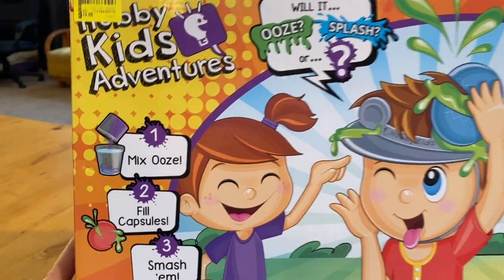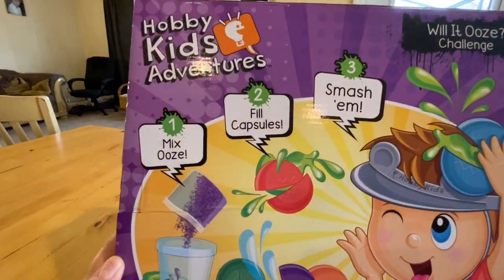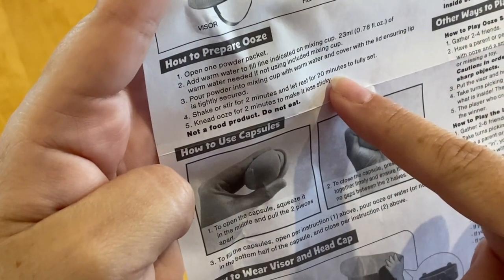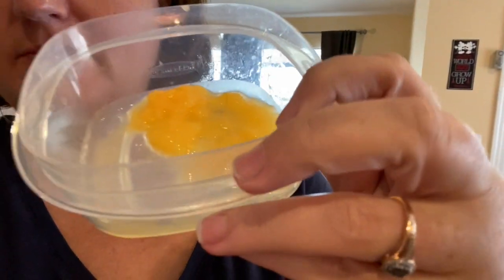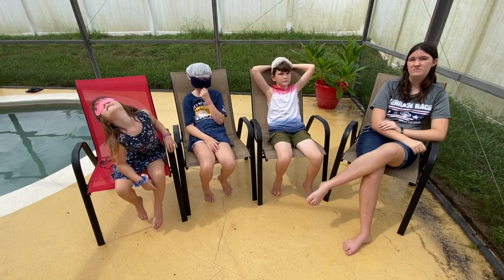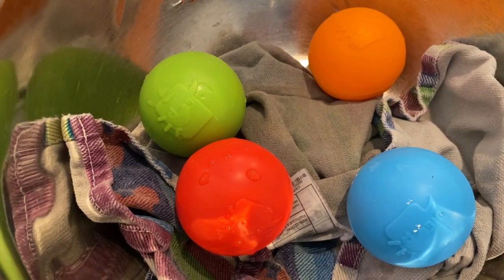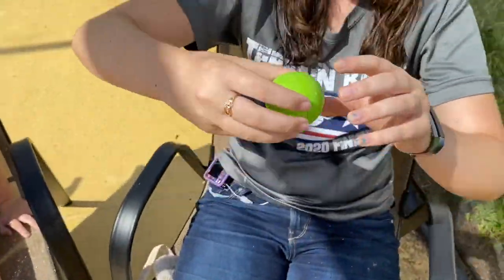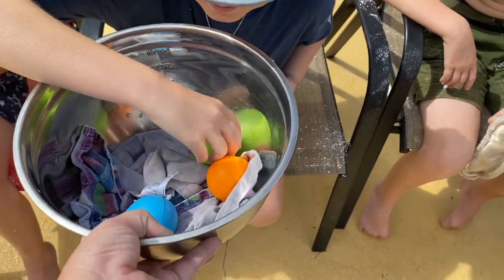SLIME CHALLENGE!! || FAIL!!! ||. Will it Ooze challenge by Hobby Kids Adventures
In this video we review Will it ooze challenge by Hobby Kids Adventure.
As we prepare to play this game, we are quickly disappointed by the fact that we have to wait 20 minutes to even begin playing,  Then the slime didn't set up, which was quite disappointing.  We were really expecting slime that would ooze out of the capsules like the picture showed.
We ended up having our own fun by adding different items to the capsules.
Poor Emily ended up smashing a capsule with a raw egg, one with water, and finally one with chocolate powder, on her head.
Natalie was the recipient of ooze that didn't ooze, or even fall out of the capsule, water, and the ooze that never set up.
Griffin got water, powdered sugar, and another thing of ooze that didn't ooze.
Lilly got nothing in her first capsule, followed by milk, and then cool whip.
We ended up having fun anyway,
I wondered if I read the directions wrong. I relooked but they were not clear at all,.  I wonder if we should have had the ooze in all the balls, and the one that didn't set up in a ball.  Then there would have been one surprise ball?  That seems unlikely, due to the fact that there isn't an even number of ooze packets and capsules.  No where does it say that one won't set up. It in fact, mentions putting water and toys in the capsules. Which then further confuses me, since the capsules leaked when they had water in them, or any liquid.
I really don't know what was supposed to happen.
Again, we made it fun our own way, but I'm glad I got it on clearance, and didn't pay full price, I would have been quite upset if I had paid $19.88.